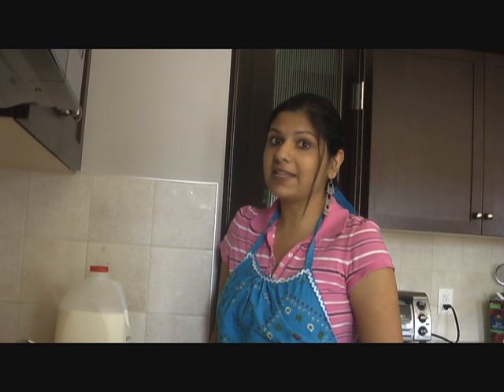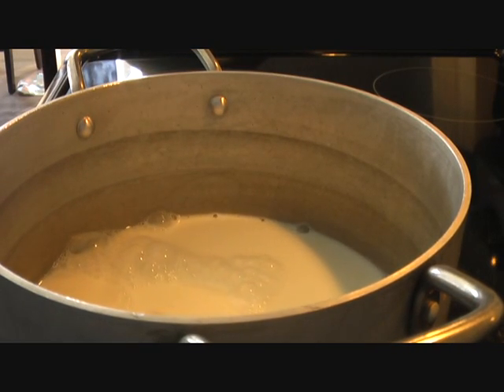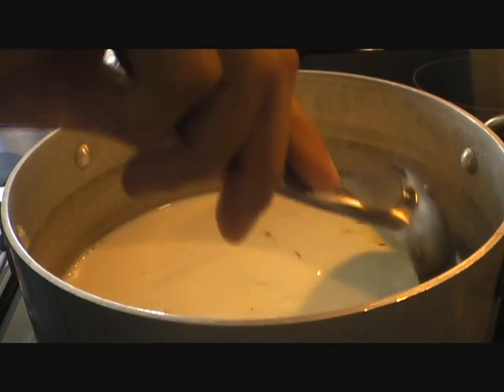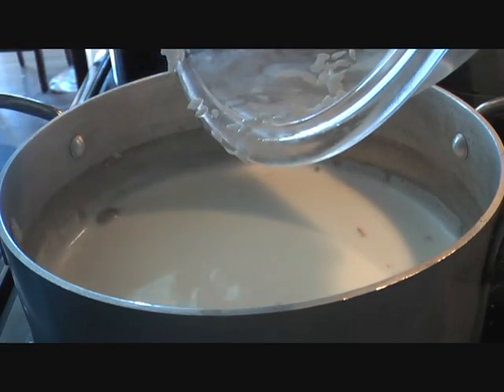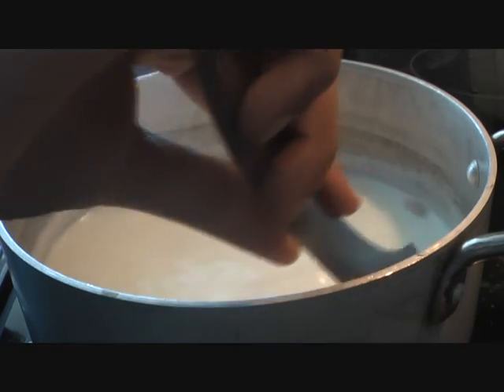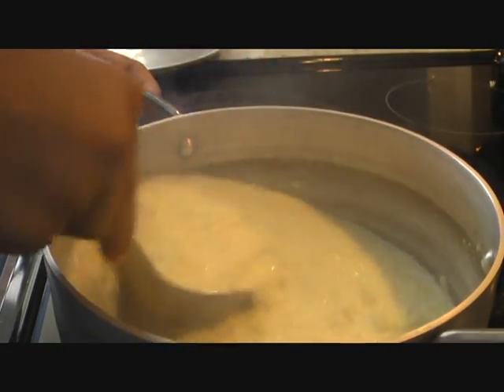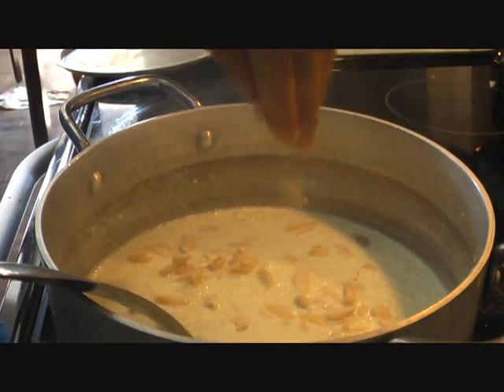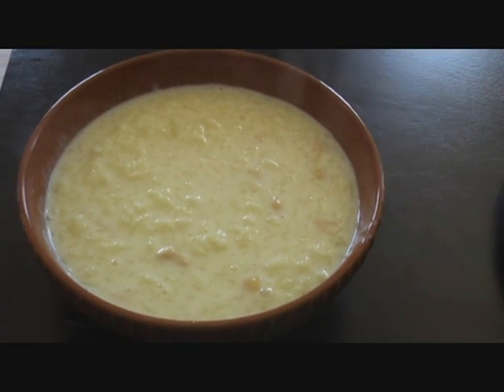Kheer recipe - Indian rice pudding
Learn how to make Indian Rice pudding (One of the most popular Indian dessert) made using milk, rice, sugar, saffron and green cardamom.